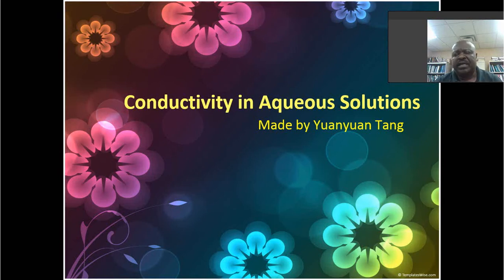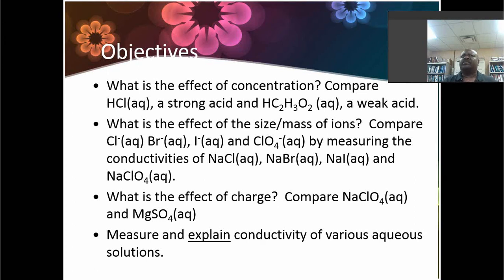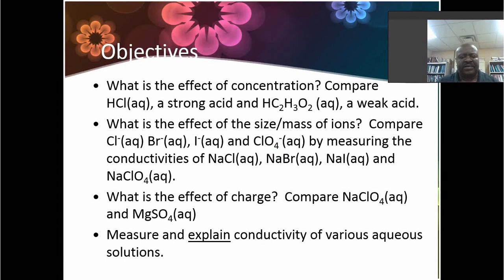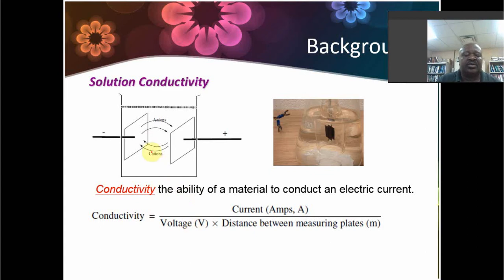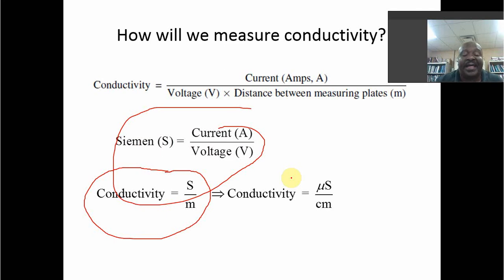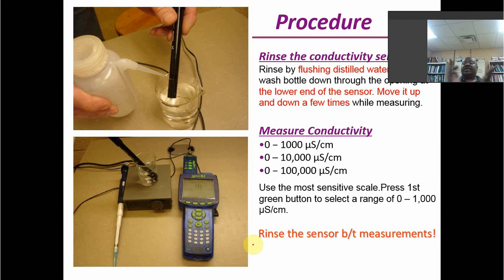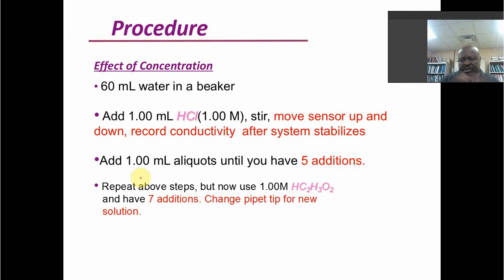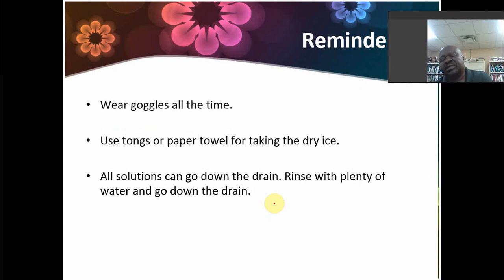1510, LAB 3, CONDUCTIVITY